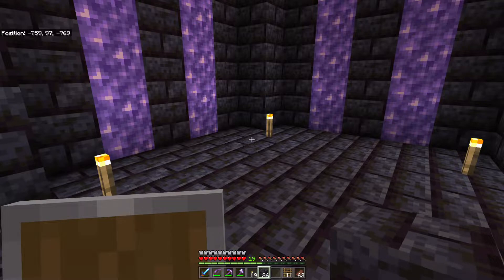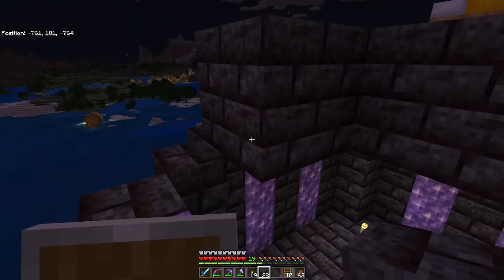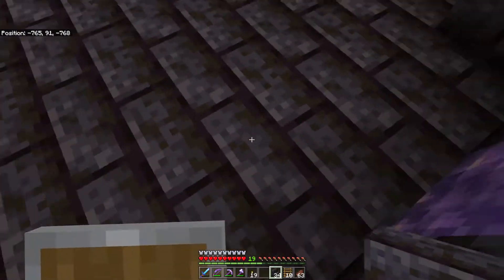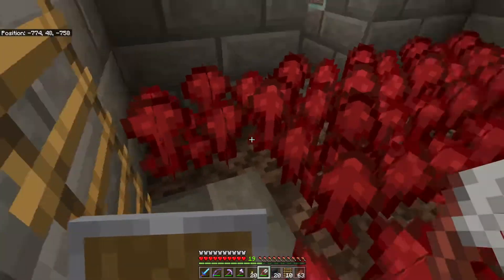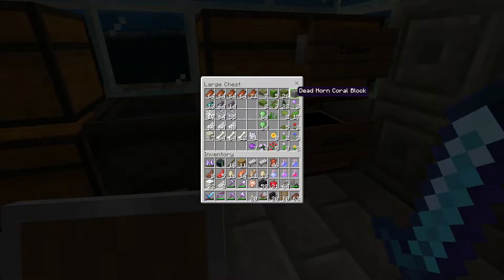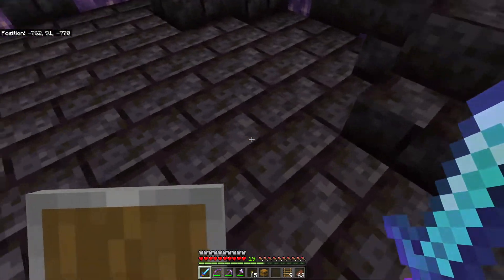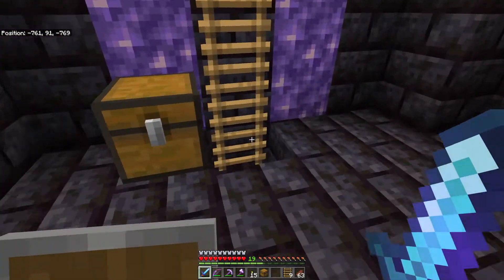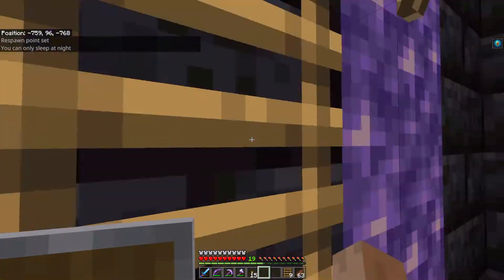Minecraft Season 6 - Episode 99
New Minecraft series! Aaaaaaaah! XD

So yeah, it happened. We shall see where this leads!